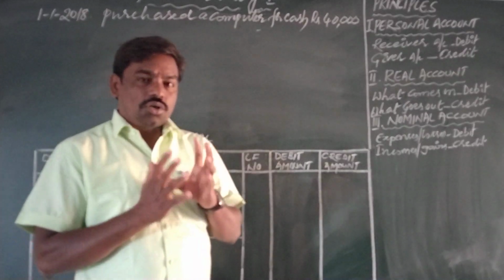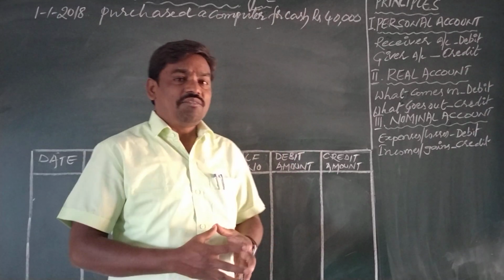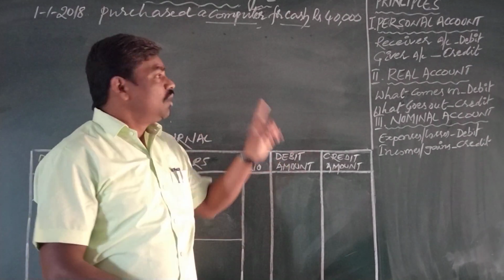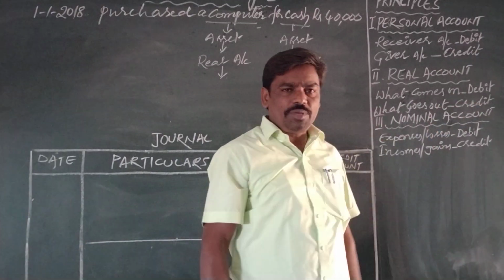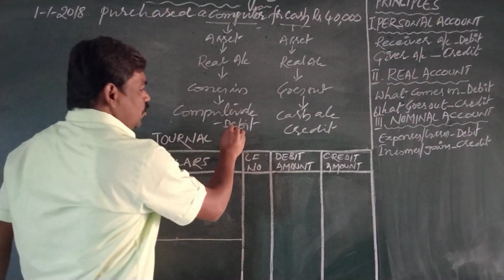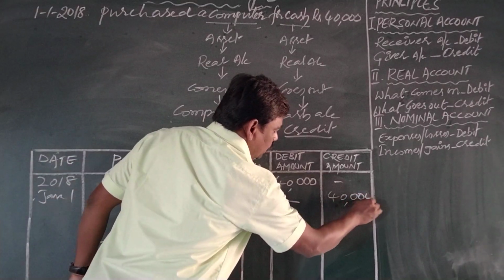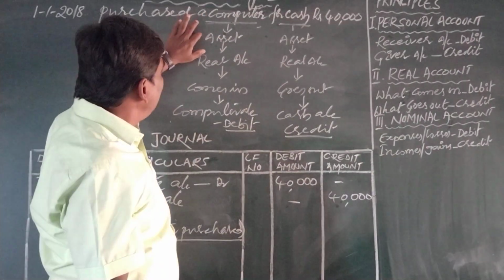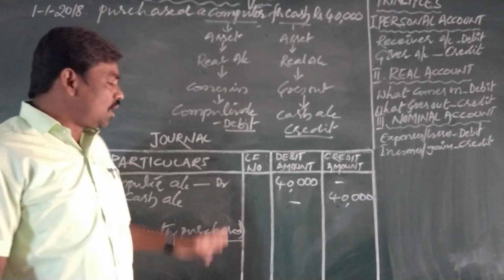1. Journal Entries/ in the journal /CEC/ MEC/ Accountancy/ first year /by NARSIMULU UDAYA